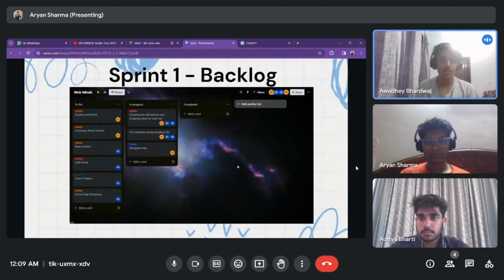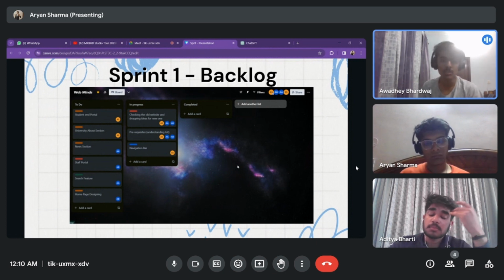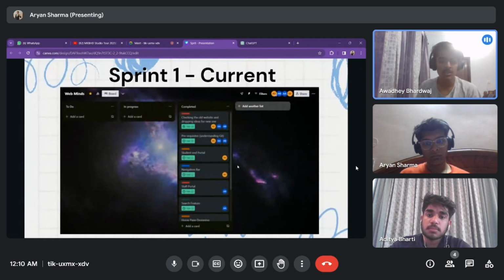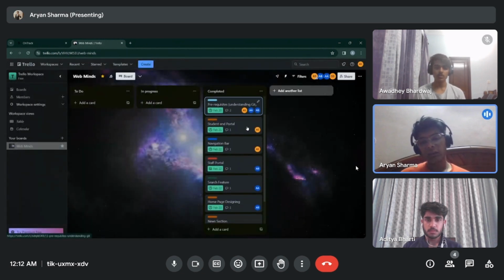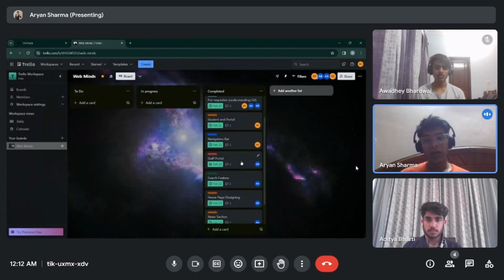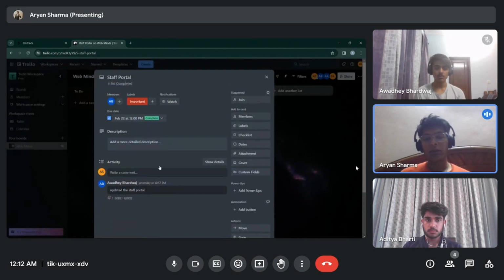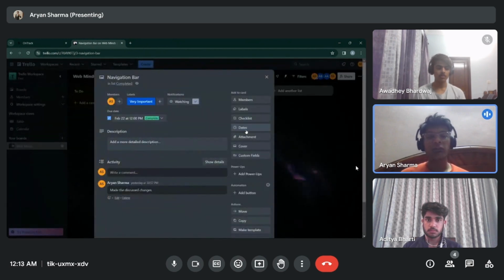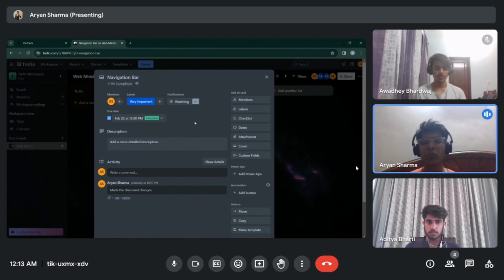TASK3 1GP presentation Video